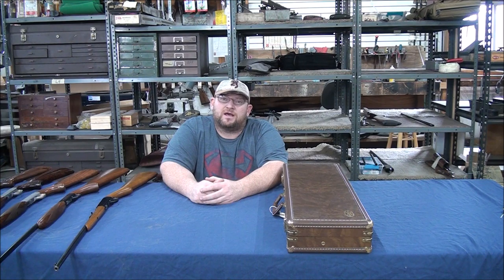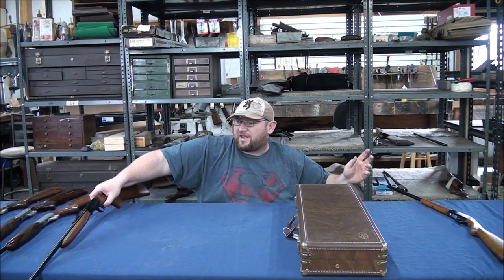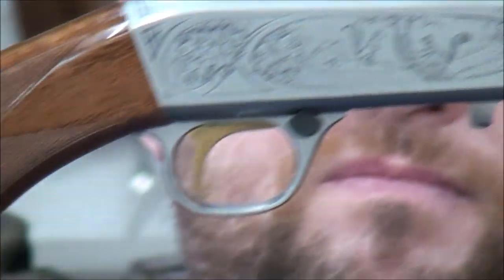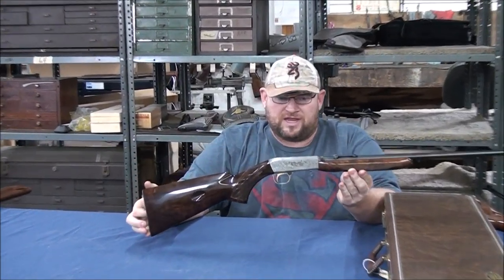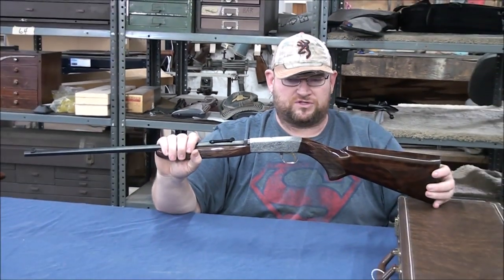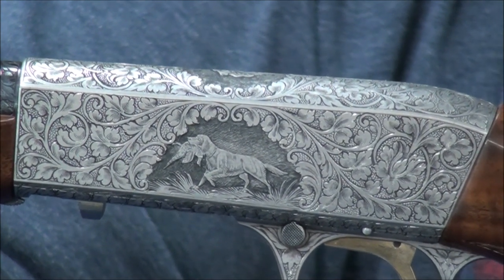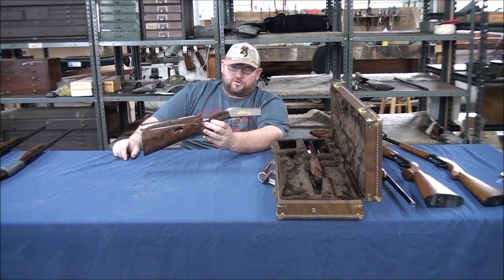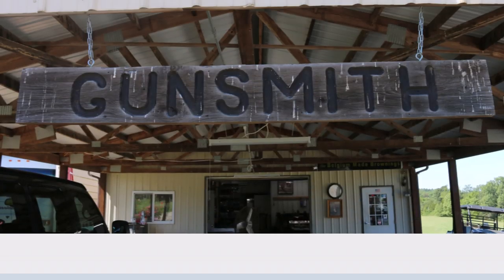What are the Browning SA-22 grades.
This video shows the different variations of this common 22 rifle.